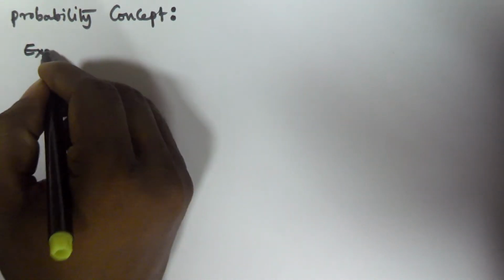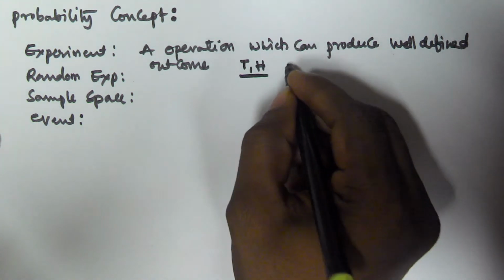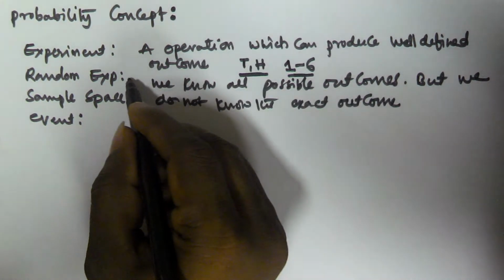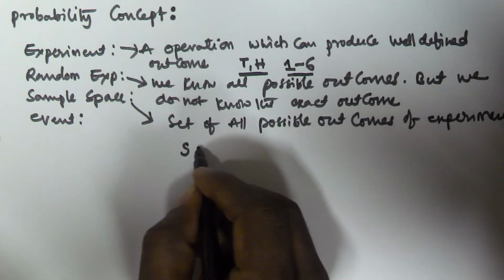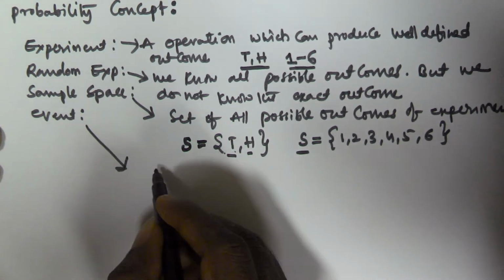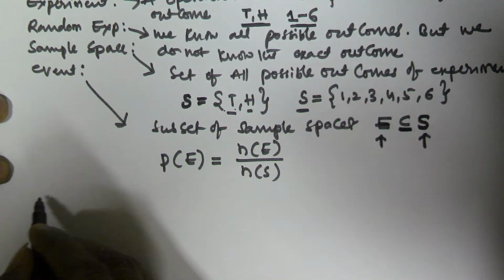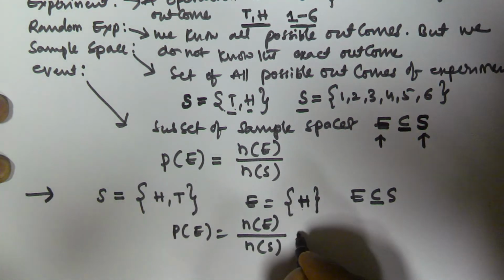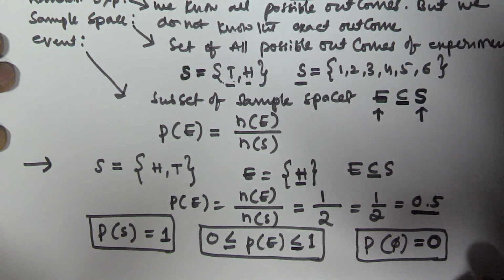Probability Concept and Tricks | Part 1